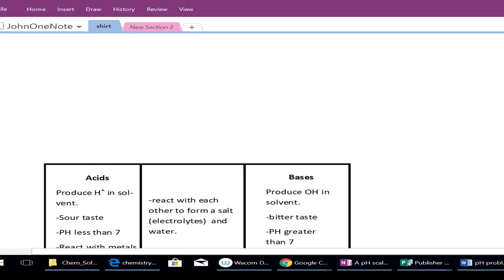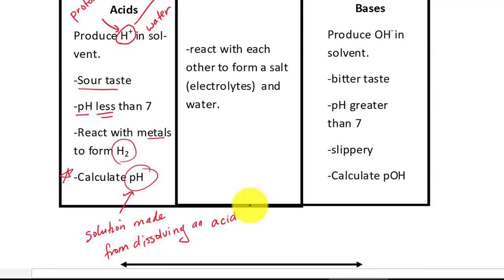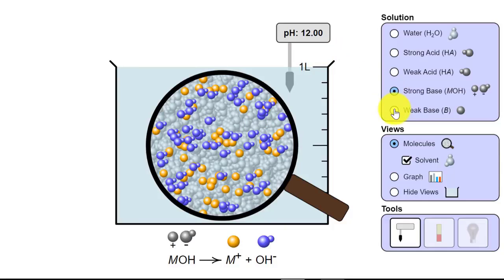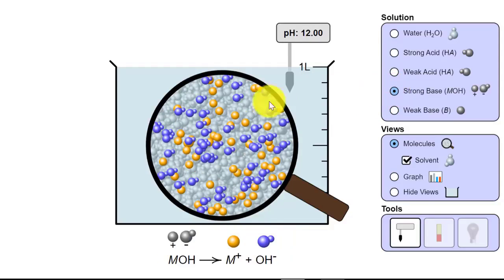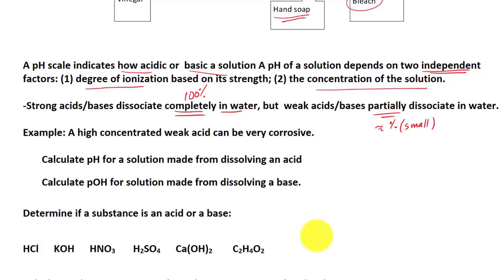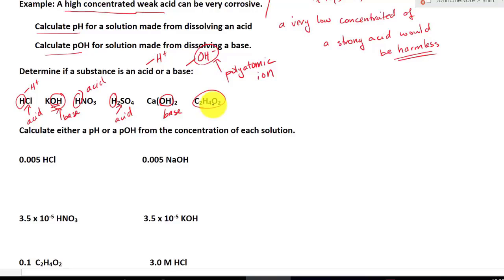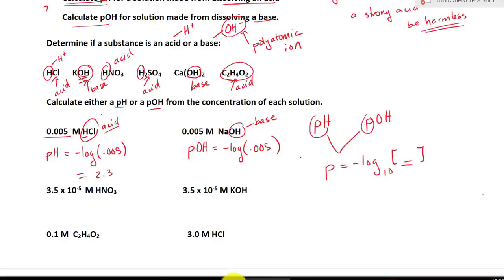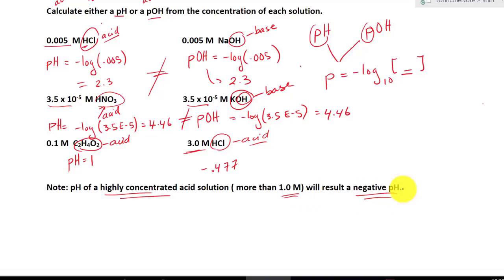Chemistry | Acids and Bases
Learn the characteristics of acids and bases.

Use this video for a self-directed instruction (redefined flipped instruction) with interactive practice to teach your students acids and bases.
Preview the practice on StreamlineED.com using course ID (streamscience) and Enrollment Key (empower)

To protect your students and your privacy, we manually verify each teacher account before creating an online course. To streamline the process, schedule for a live StreamlineED Professional Development session and create a Free Professional Teaching Network (PTN) for your school.  This online PTN will transform your school's culture and increase test scores.